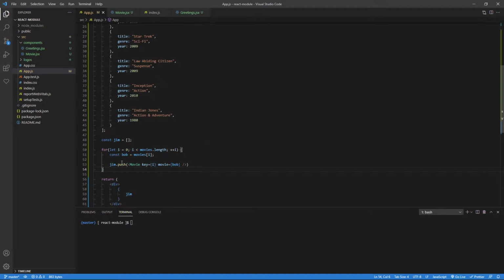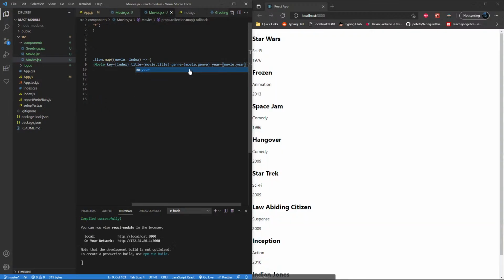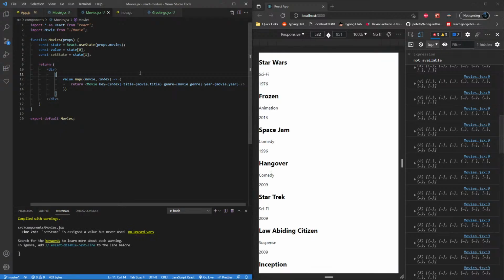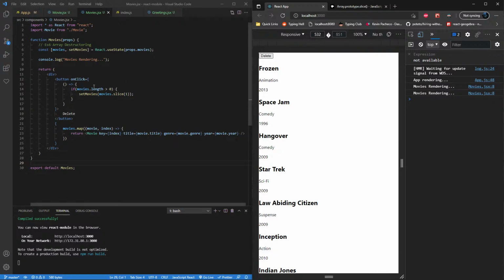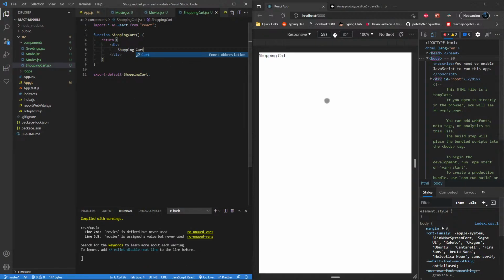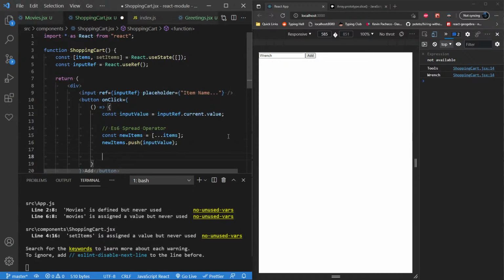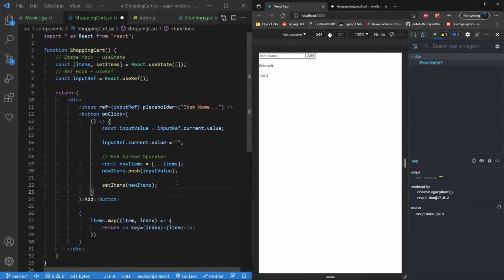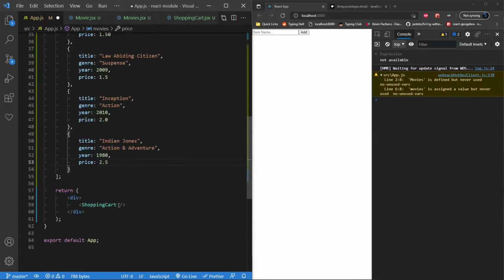SoDA - Summer of Code - [10] - React.js, State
In this LIVE coding session, we will go over React.js, Functions, Components, HOF

Topics:  React.js, State

President: Kevin Pacheco
Community Manager: Victoria Margaryan
The Muscle: Corbin Crutchley